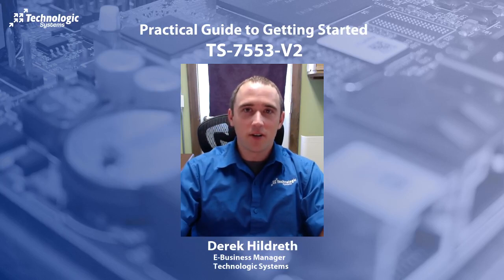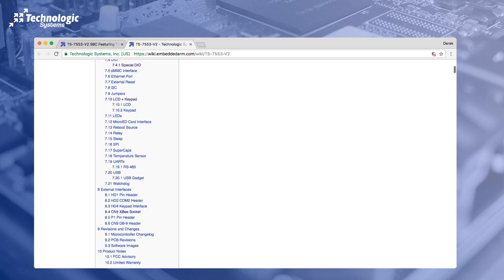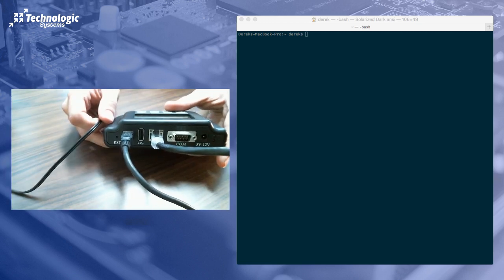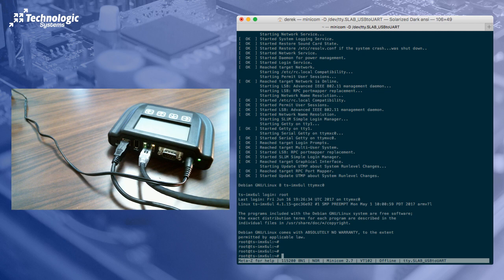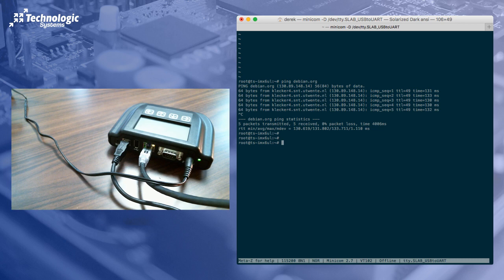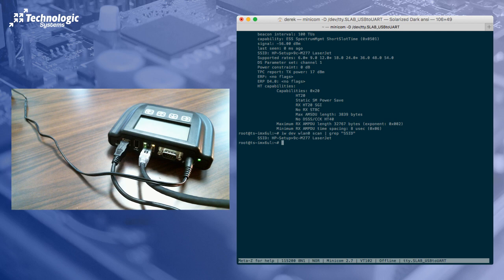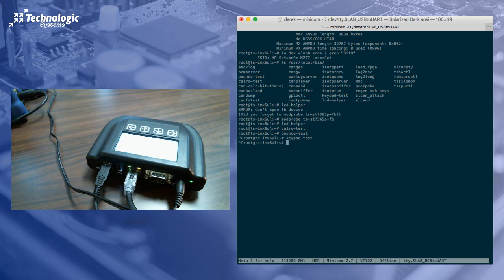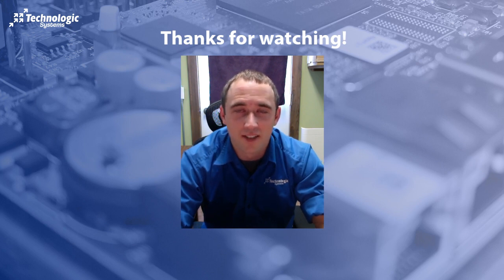Getting Started Guide for TS-7553-V2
This practical guide gives us an opportunity to take a relaxed approach to get started with the TS-7553-V2 single-board computer. We’re going to take a look at how to make our first connections and set up the network.